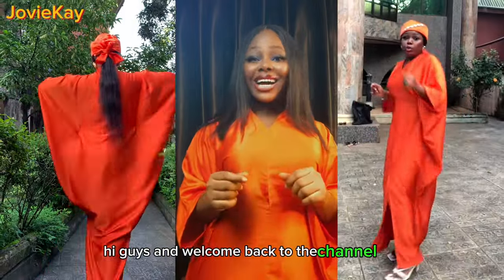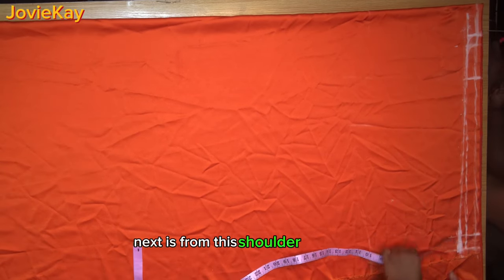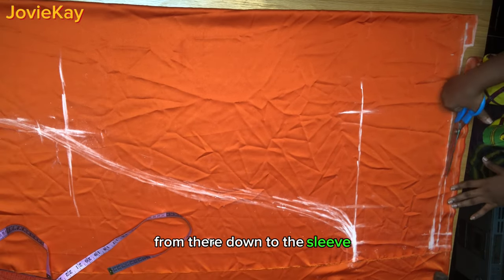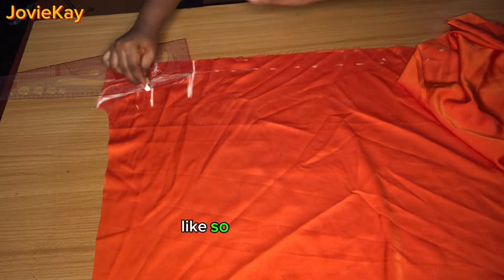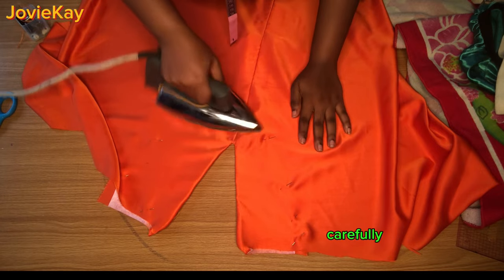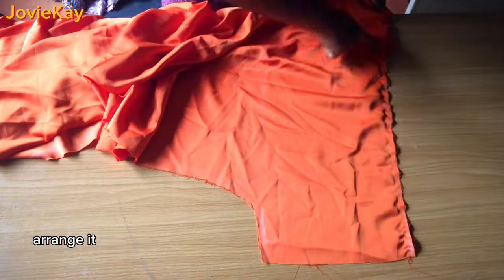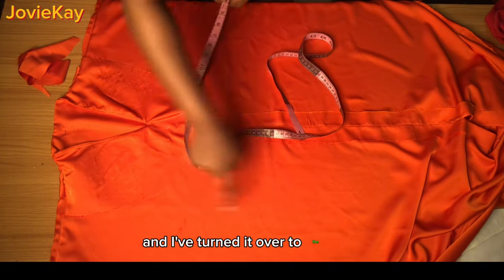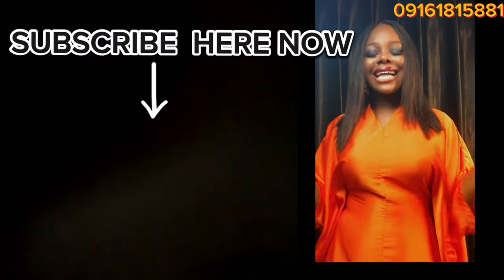How to cut and sew a Boubou dress that is tight at the waist | How to make Zara cap | Abaya |Turban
This video is on how I cut and sew that dress on your screen. It’s a very easy cutting and sewing tutorial so please watch till the end 🤗✂️

📌These are Classy ready to wear styles tutorials that I made 👇🏼you can watch and recreate yours👇

This is our Facebook sewing group, please join for more sewing tips and contents👇

📌These are Videos on basic sewing hacks and pattern drafting👇🏼